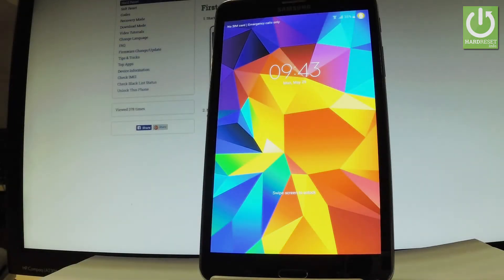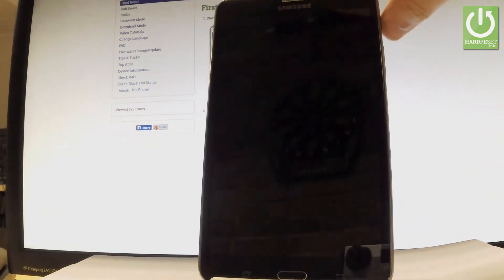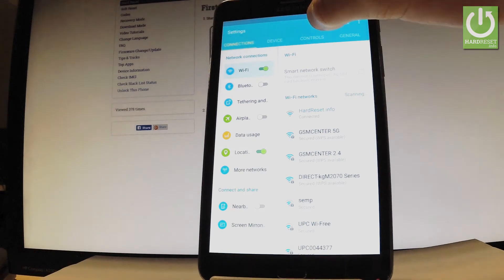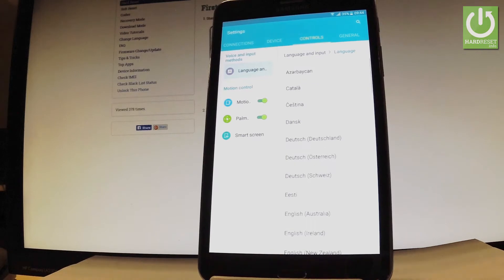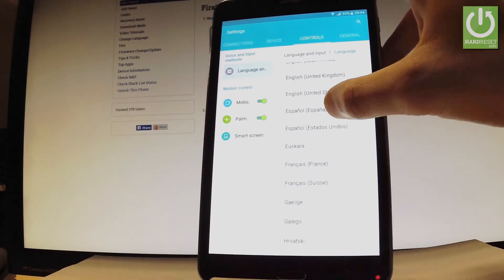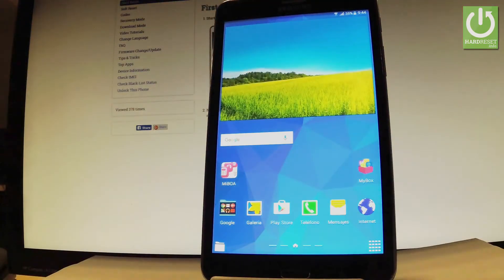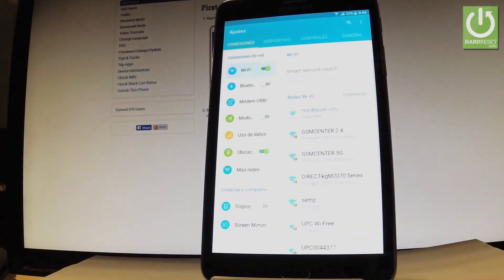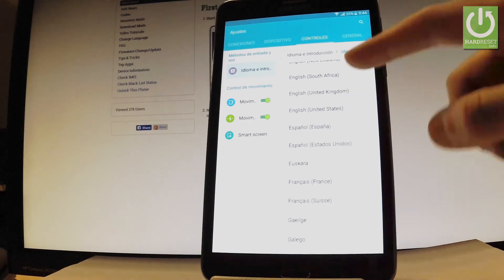Change Language in SAMSUNG Galaxy Tab 4 - Language Settings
How to change language in SAMSUNG Galaxy Tab 4? How to switch language in SAMSUNG Galaxy Tab 4? How to set up language in SAMSUNG Galaxy Tab 4? How to access language in SAMSUNG Galaxy Tab 4?

Open Settings and find the Langauge options. You will see the list of available languages that you can use on your device.